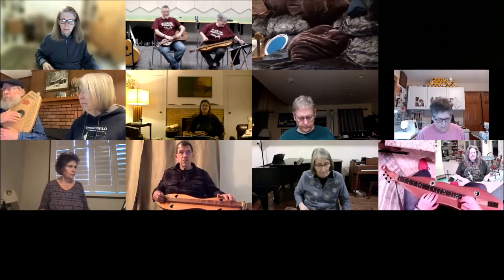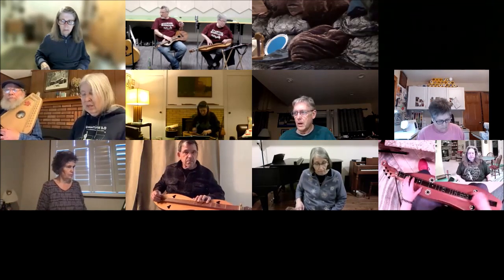Zoom Mountain Dulcimer Class Jan 27 23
This mountain dulcimer Early Bird class was recorded on January 27 during the Buckeye Roadshow Jam Event.   Audio is not the best, but requests have been made to put it on youtube.   Video takes up the instruction of Shove the Pigsfoot at learners speed.   Joe and Shari are responding to both the 10 in person folks as well as the zoomers.   Hope this helps!
Next Event:   Friday, February 24 with Early Bird at 6:00 pm EST.